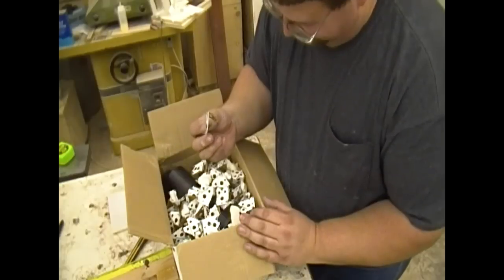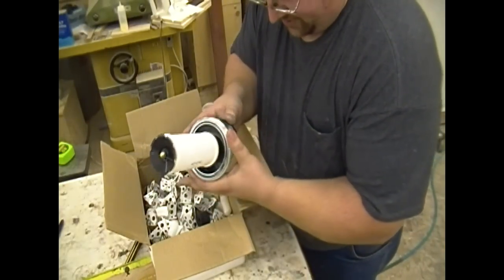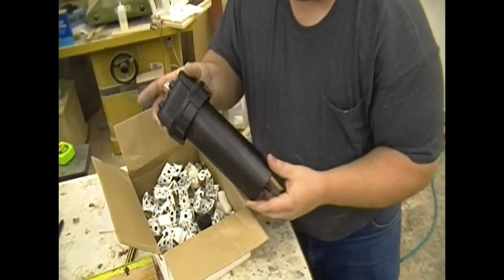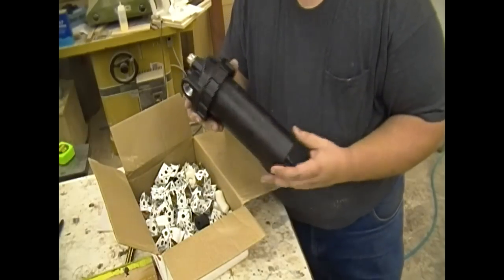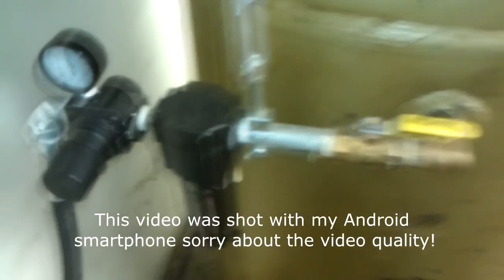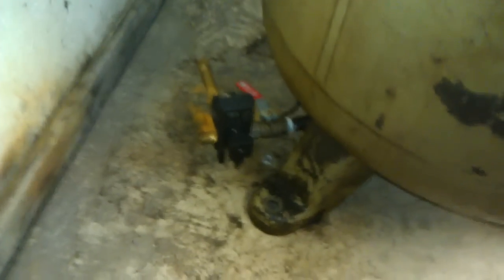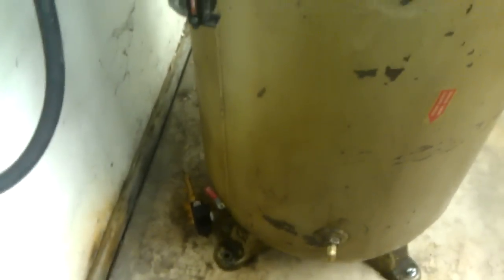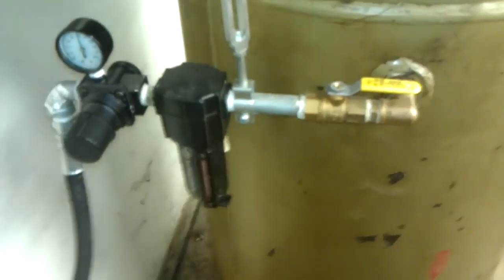Coalescing filter for shop air-Shop Cam # 86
Unboxing the new coalescing filter I recerived from an ebay auction. Its a Watts (Parker) coalescing filter assembly with a built in automatic float drain